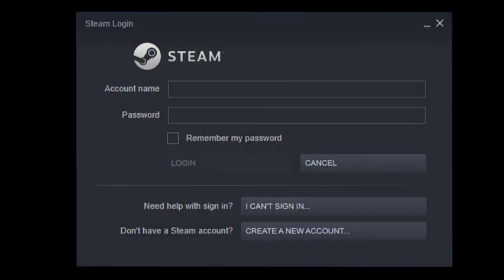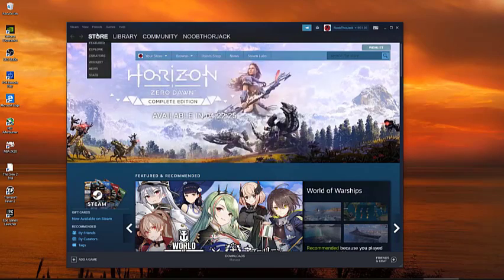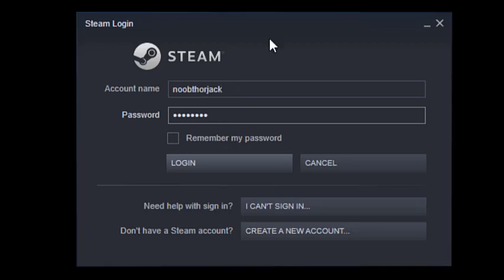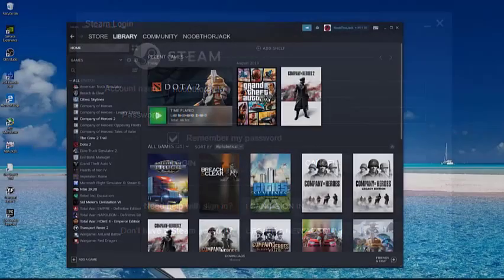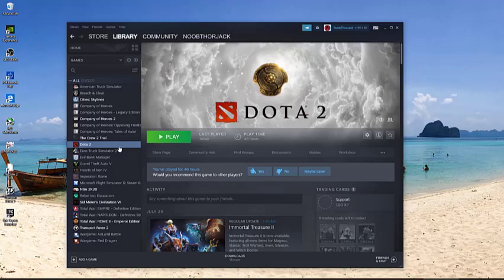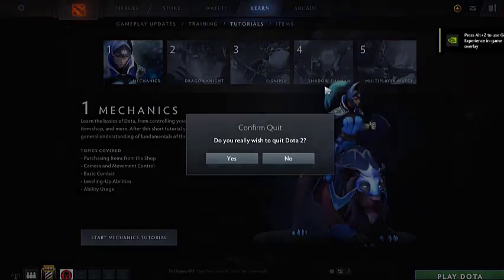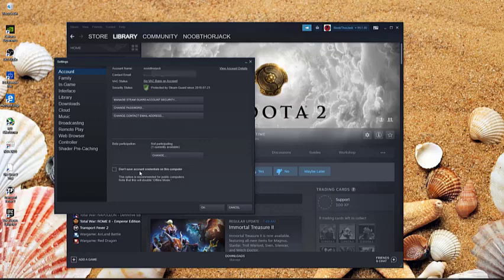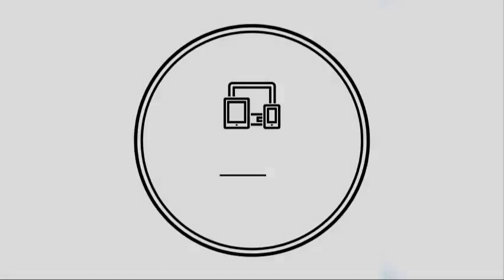Play Steam Games Offline No Internet | Offline Mode | NEW!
In this video, we'll teach you how to play Steam games offline, without using internet at all.